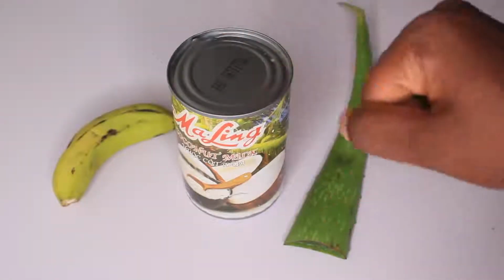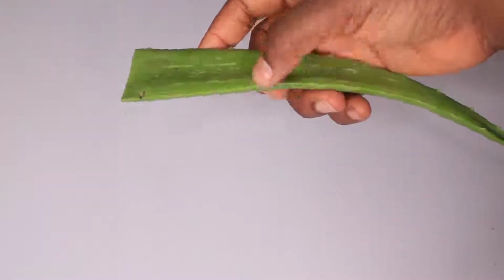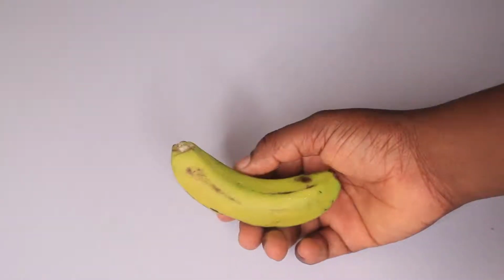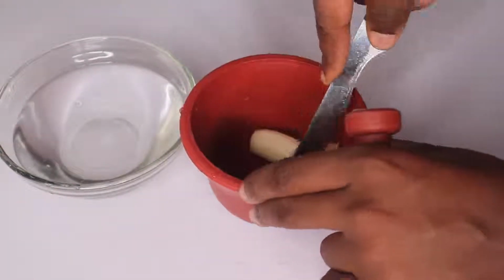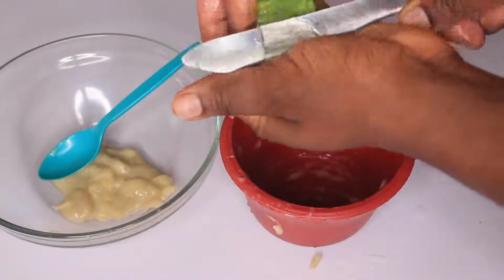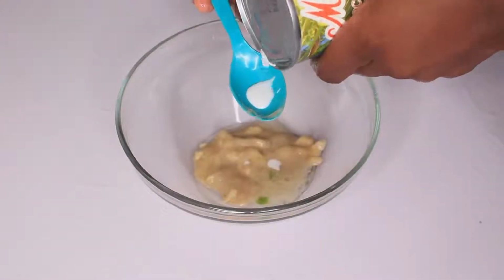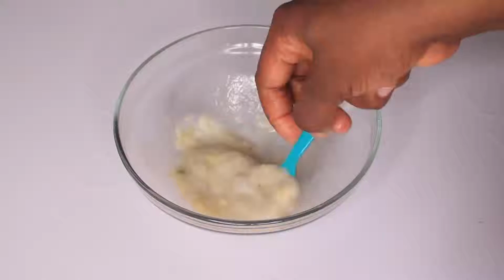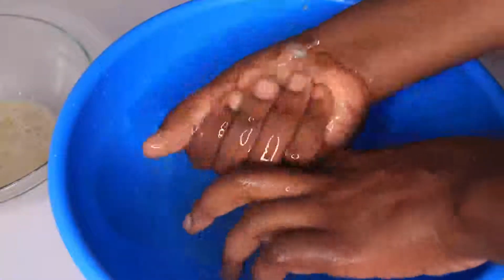Get Rid of Dullness and Scale on your Skin with Aloe Vera Gel, Coconut Milk and Banana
Hello Beauties, welcome to African Remedies. Here we share videos of natural remedies that will help for weight loss, skin care, hair growth and care, natural cures, teeth whitening, etc.

Apple Cider Vinegar
Baking Soda
Aloe Vera Gel
Castor oil
Coconut oil
Major Curves
Organic Cocoa

BEAUTY DEVICES
Facial Massager
All in one facial device
Facial Skin Care Mask
Blackhead Remover
Jade beauty device

My cream
My body soap